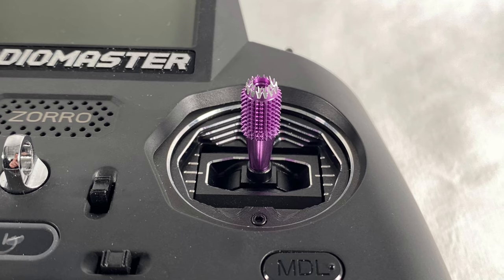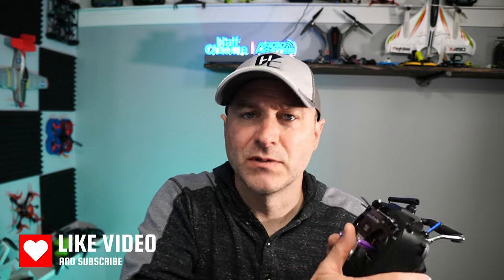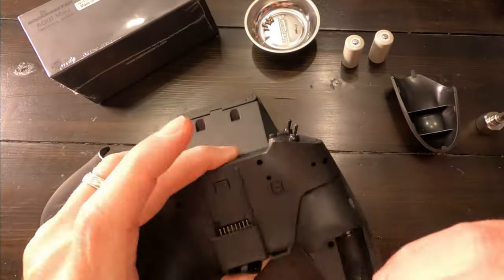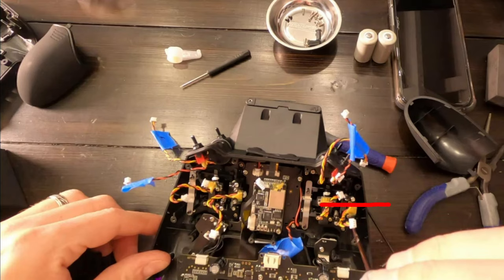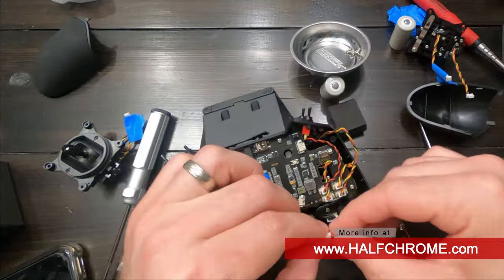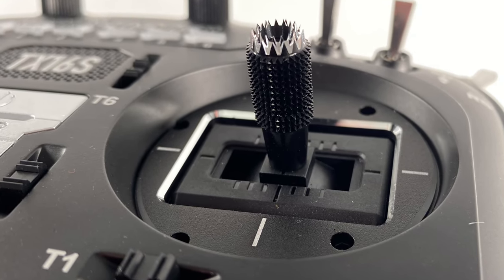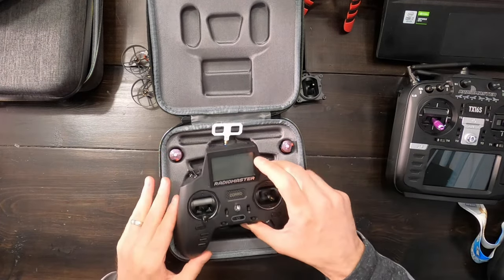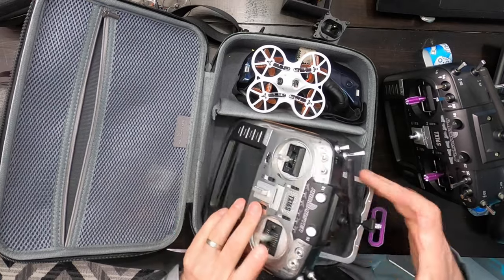Make the BEST even Better | Installing AG01 gimbals and other Zorro and TX16S upgrades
👉Upgrade your gimbals or get other accessories for your Radiomaster

0:00 - Radiomaster Radio Upgrades
0:30 - AG01 Gimbals for Radiomaster Zorro
1:50 - How to install AG01 gimbals on Radiomaster Zorro
4:01 - Upgrade your gimbal stick ends
5:30 - Protect your radios
7:14 - What upgrades and accessories does Radiomaster need to add?